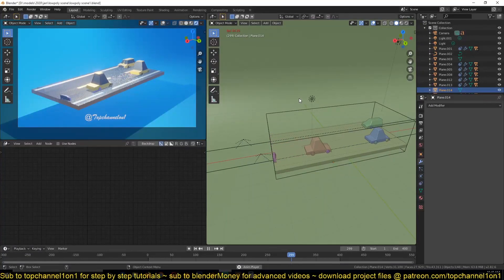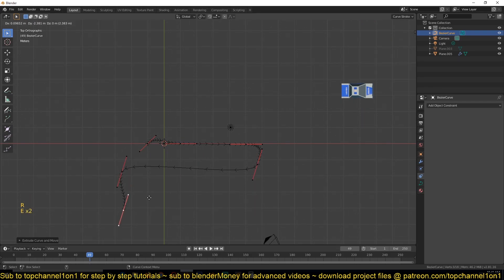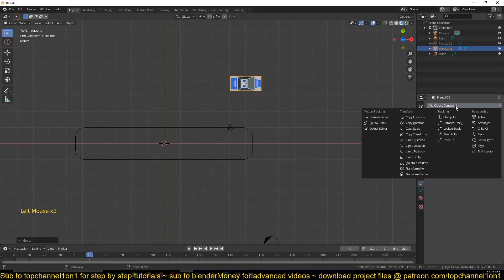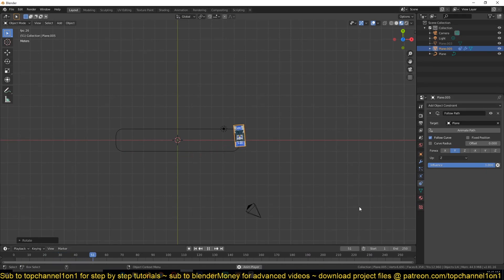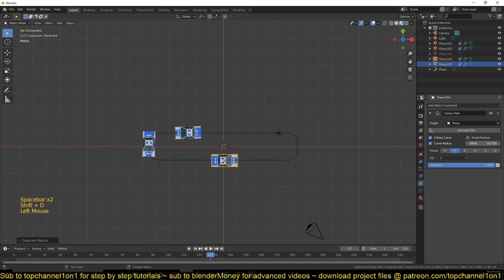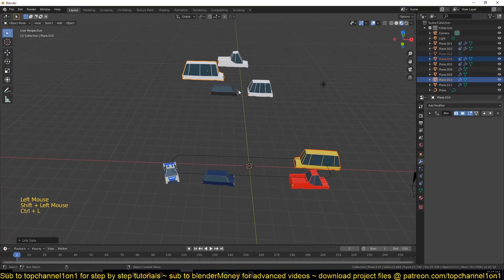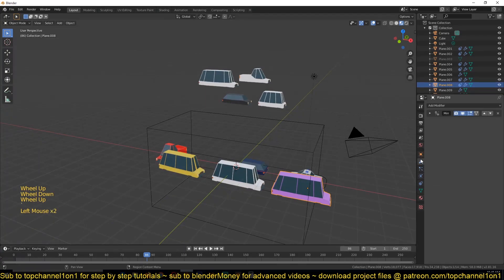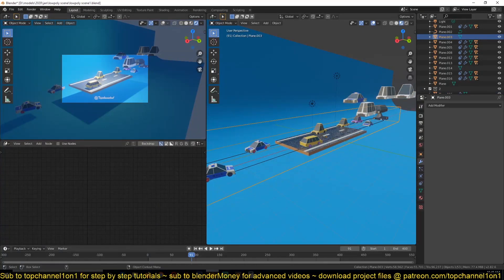how to make city traffic in blender 2 8